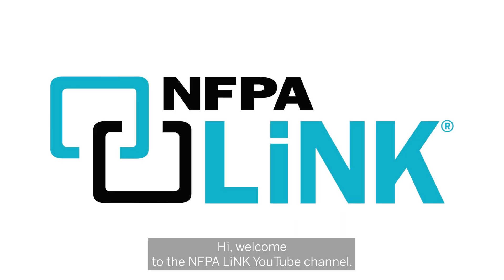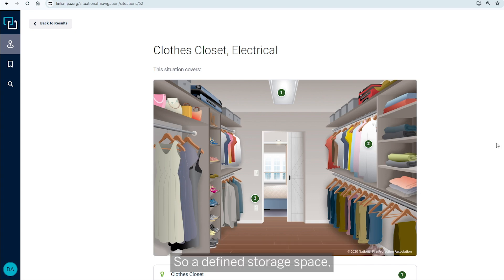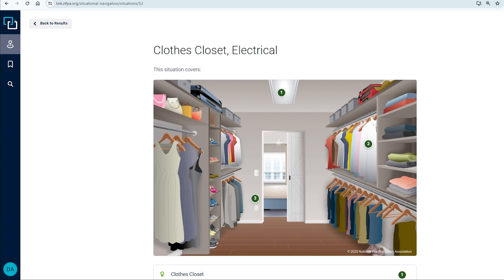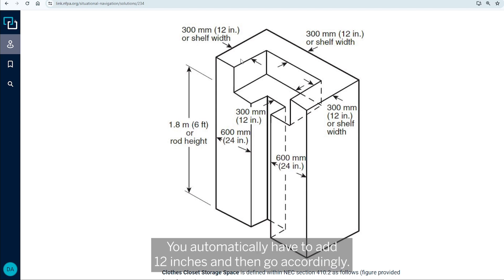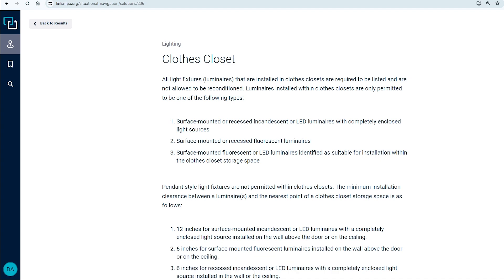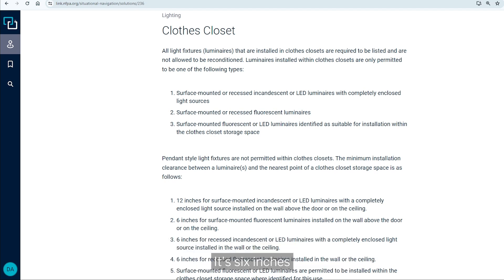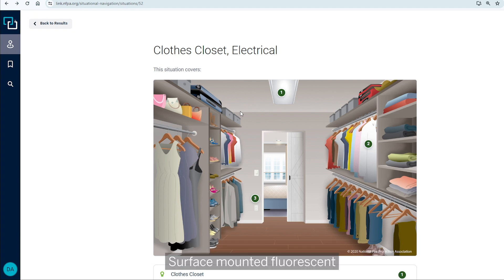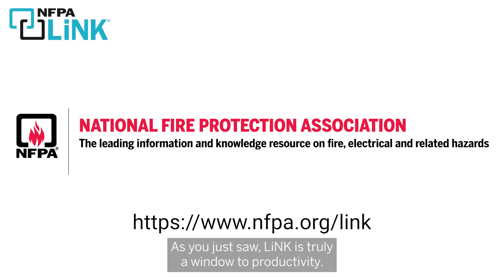Requirements of Residential Clothes Closets Using the NEC with NFPA LiNK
On your device, on demand. NFPA LiNK® is the simpler, faster way to get the job done right. Try it for free

This video offers insight into residential clothes closets as they relate to NFPA 70®, National Electrical Code® (NEC®). More specifically, we’ll walk through how to define and classify closet and storage spaces using volume—which we’ll show you how to measure properly using handy diagrams included in NFPA LiNK.

Additionally, this video offers insight into the requirements of lighting in closed closet spaces, including recessed vs. mounted and incandescent vs. LED lighting. You’ll also learn about charging spaces in closets, including AFCI protection requirements.

Stay current on electrical requirements in closets with NFPA LiNK. for more information.